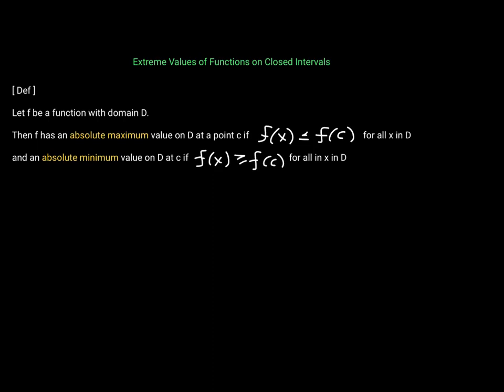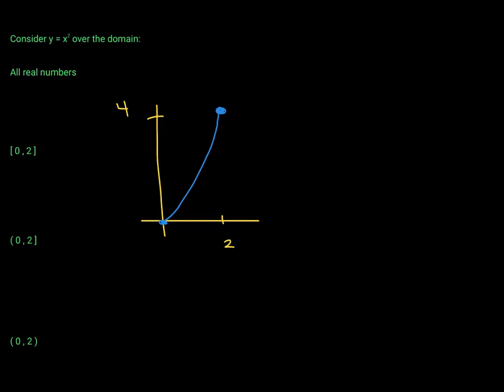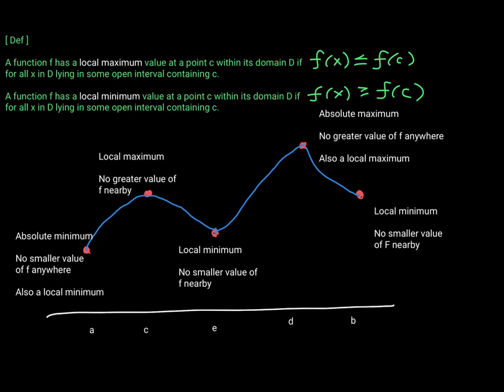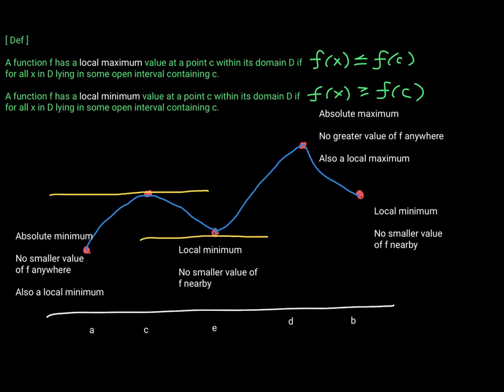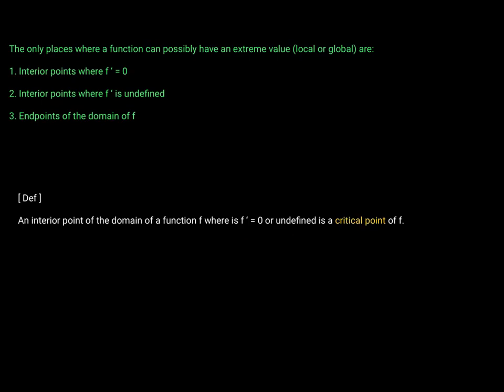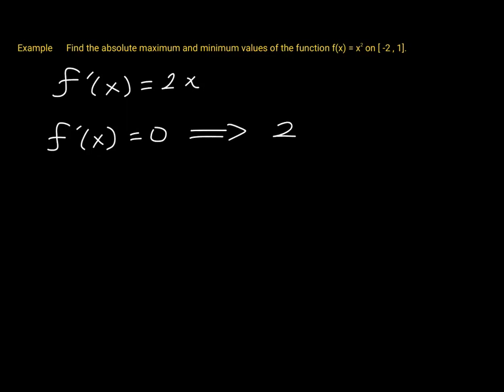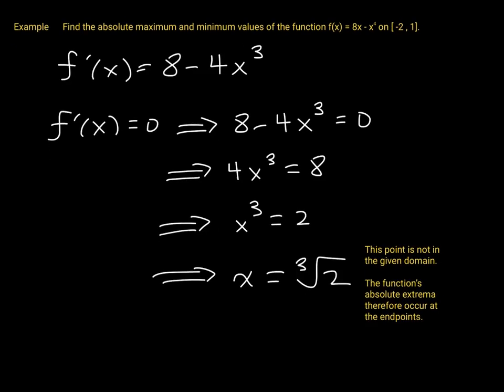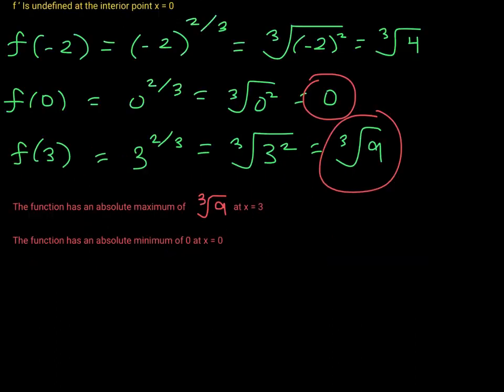Calculus I - Extreme Values of Functions on Closed Intervals